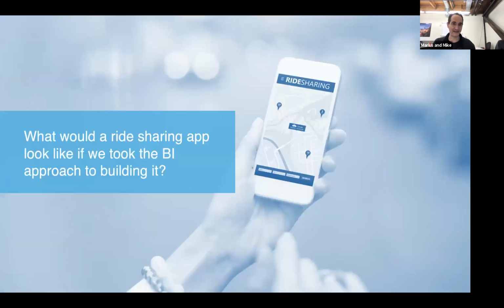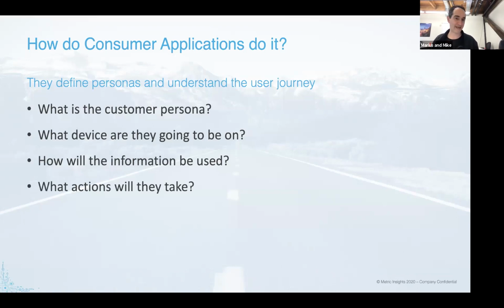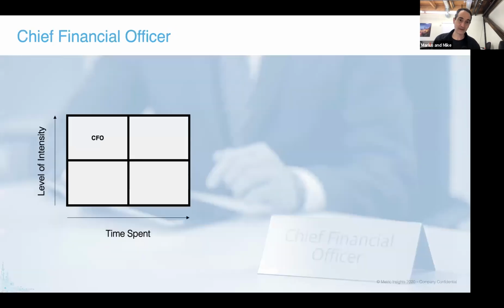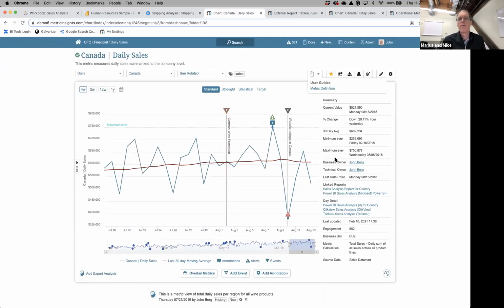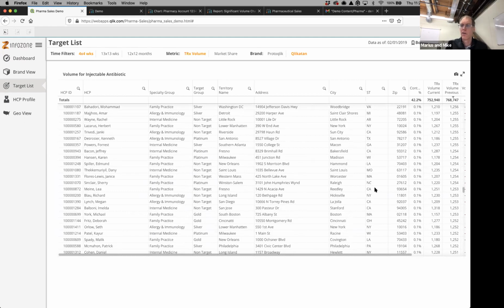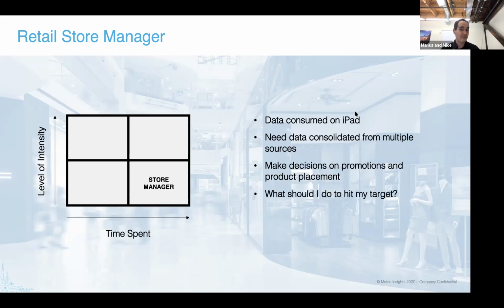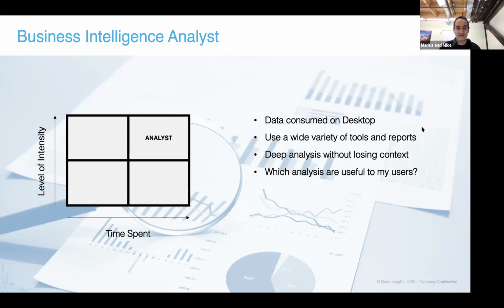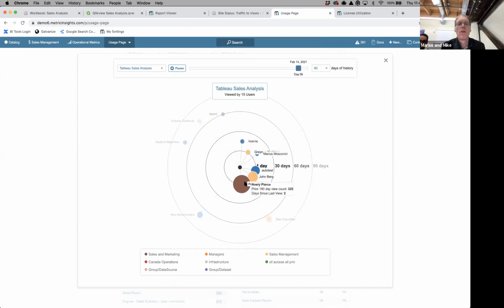Creating Compelling User Journeys for your BI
Creators of consumer applications are great at understanding their user journeys, and they’re adept at building workflows and functionality into their applications to fully navigate users through a process and to a conclusion (e.g. Postmates, Uber, etc).

In Business Intelligence, however, it’s often done backward and leads to far inferior results. More often than not, BI practitioners spend unnecessary time sourcing data and building dashboards. After these tedious tasks are completed they repeatedly publish the end results and simply hope that all of the bases are covered. They also mistakenly assume that users will create their own journeys to answer the questions that they have. Predictably, this never works and consistently results in users being overwhelmed with vastly underutilized content. The end result is frustrated users, a lack of trust in BI, and a poor ROI for your BI investments.